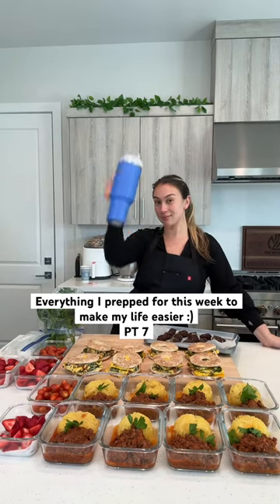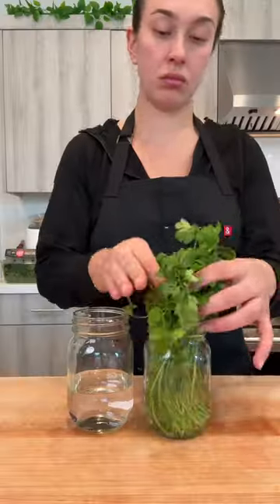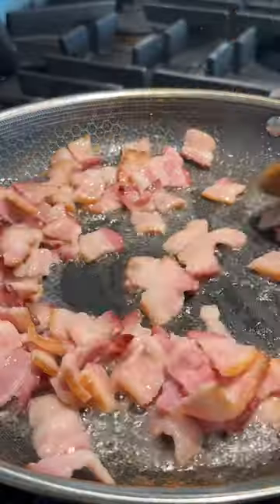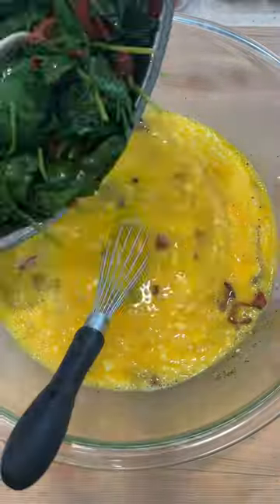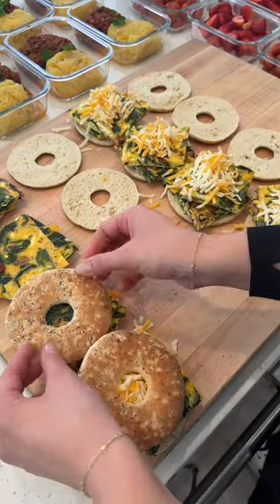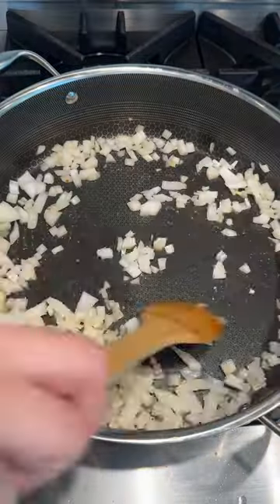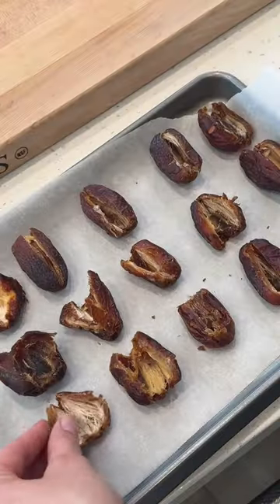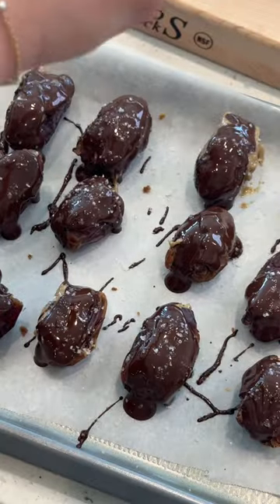Everything I prepped this week to make life easier